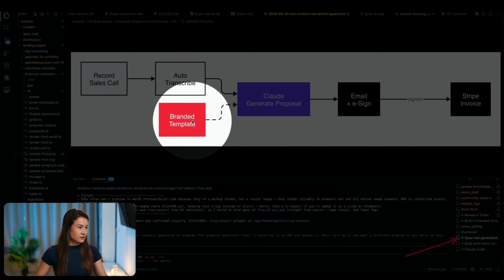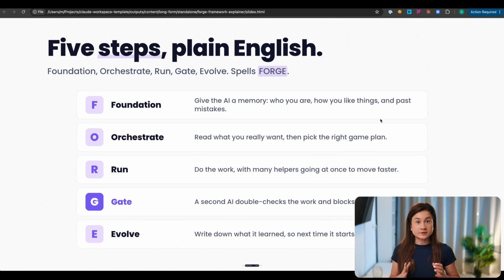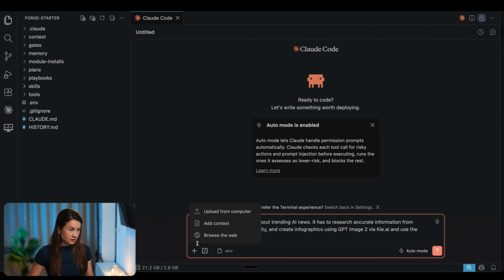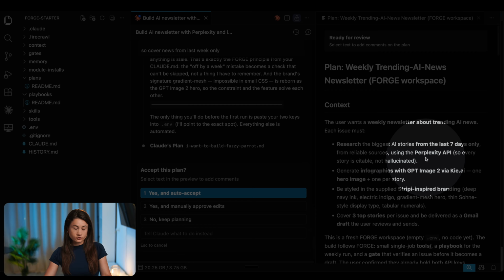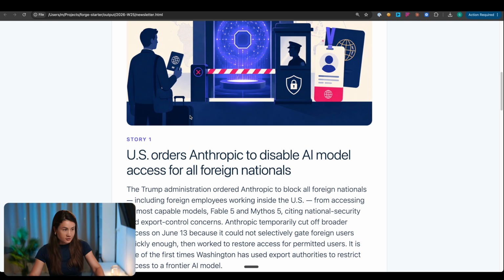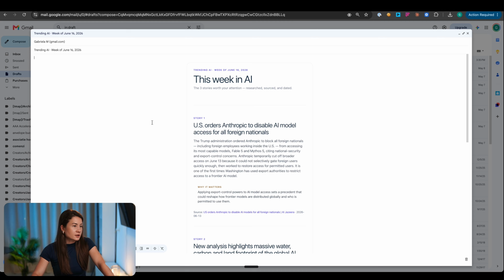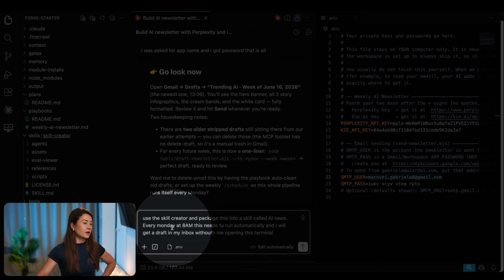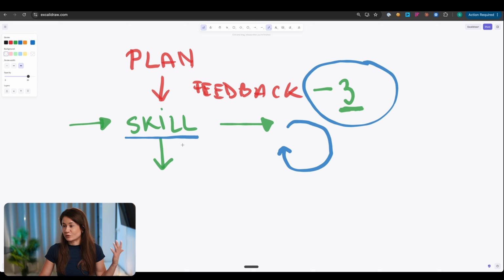I Automated My Whole Newsletter With Claude Skills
How to use Claude Skills to teach Claude a task once and reuse it forever. In this Claude Code tutorial you build a skill that researches trending AI news, generates branded infographics, and drops a finished newsletter into your Gmail drafts every Monday, automatically.

No experience needed. By the end you will know what Claude Skills are, how they work, and how to package your own repeatable skill from scratch.

CHAPTERS
00:00 3 Claude Skills Running in Parallel (Demo)
00:48 What Are Claude Skills? The New Employee Analogy
01:38 The 2 Free Resources You Need
02:04 What Is the FORGE Framework?
03:03 Installing Anthropic's Skill Creator
03:34 The Plan: An AI Newsletter in 4 Steps
03:52 Briefing Claude (Perplexity + GPT Image + kie.ai)
04:21 Adding Your Brand Guidelines (Stripe Design)
05:21 Using Plan Mode: Plan, Review, Build
06:10 API Keys the Safe Way (.env, Never in Chat)
08:10 Reviewing the First Newsletter Draft
10:04 Connecting Gmail with MCP
11:42 Packaging It Into a Reusable Skill
13:07 Auto-Scheduling It Every Monday Morning